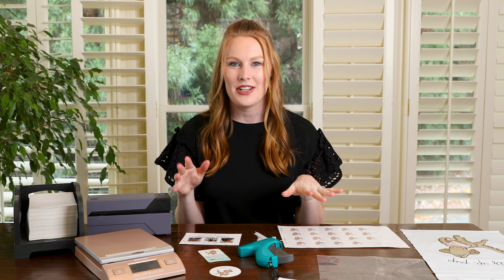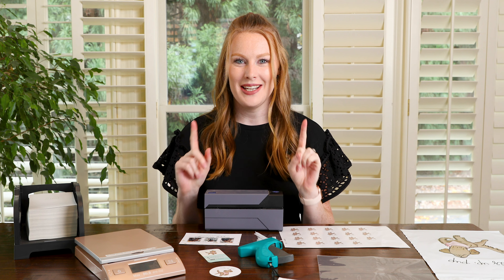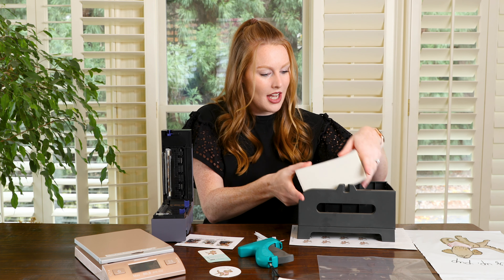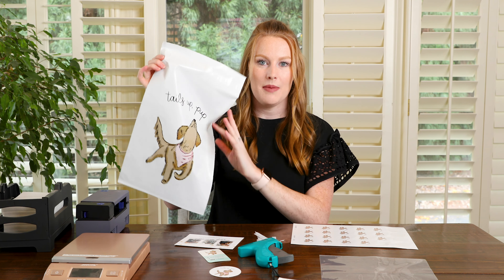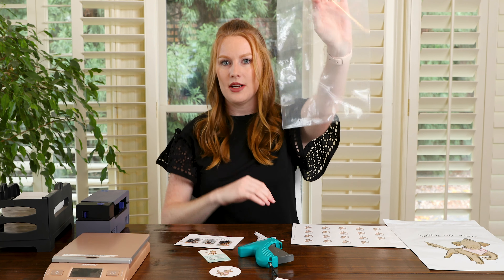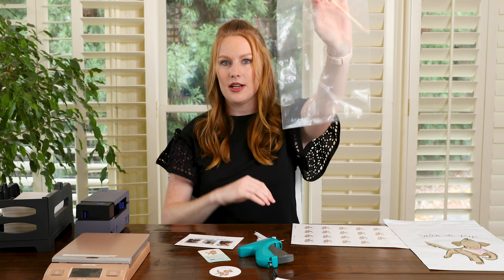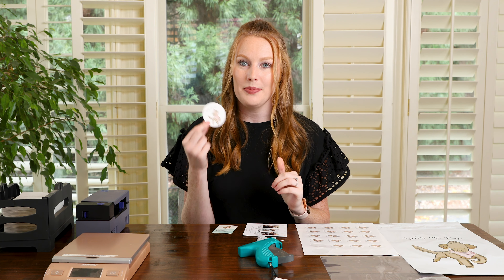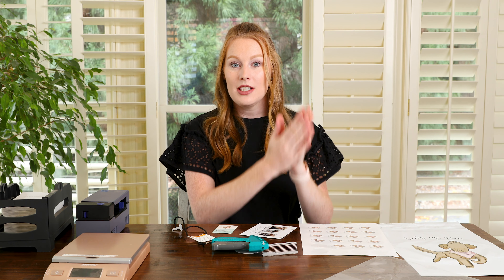10 Essentials for Starting an Online Business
PRODUCTS MENTIONED:
Thermal Printer
Blank Labels
Label Holder

•Winner must be in the U.S and be over the age of 18.
•Must comment the answer the the hidden question & your instagram handle
•One winner will be selected to receive a $20 credit

•Your first Uber ride free! Use code: danielleb5330ue

xoxo,
Dani & Nick